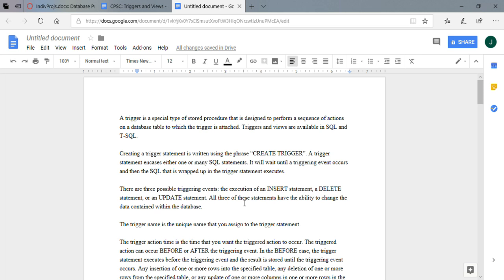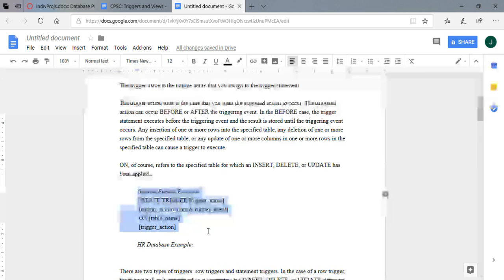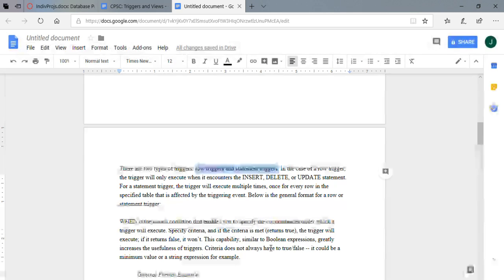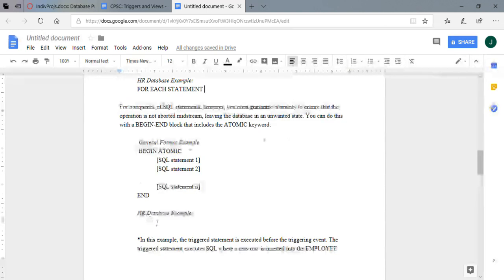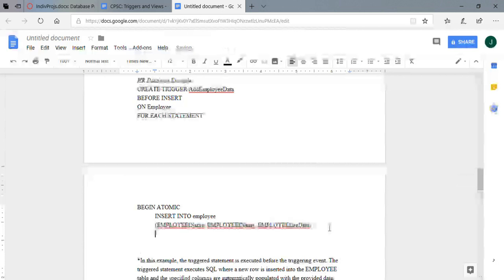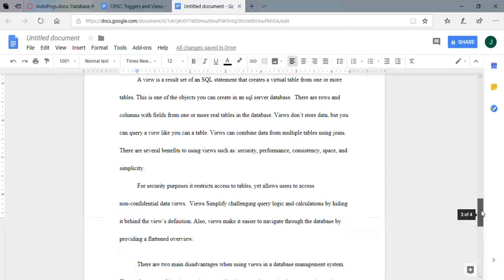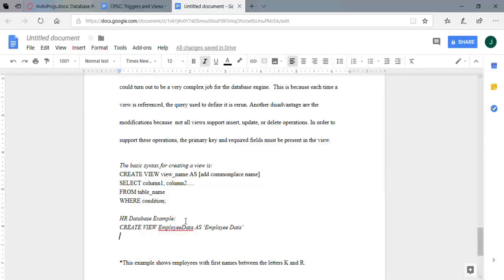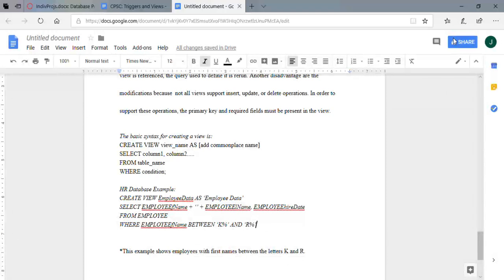Triggers and Views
CPSC 2100: Triggers & Views by Jacob and Sarah